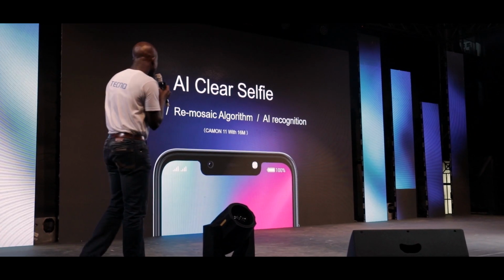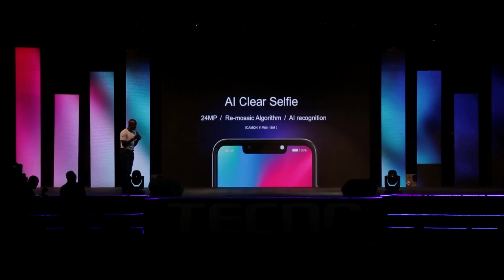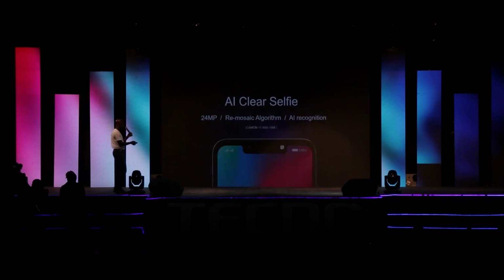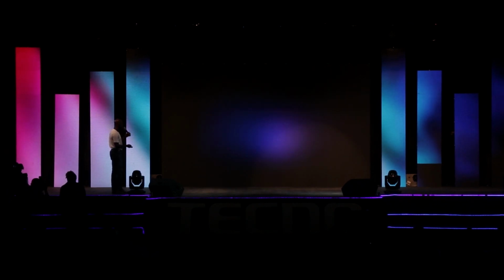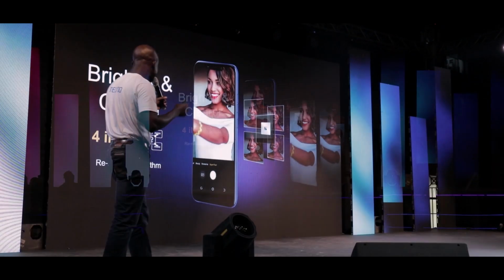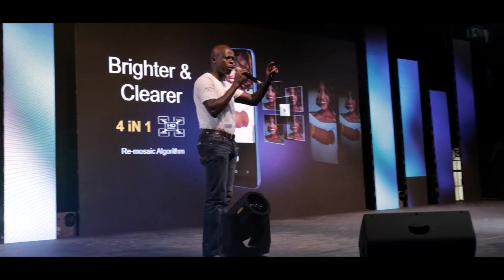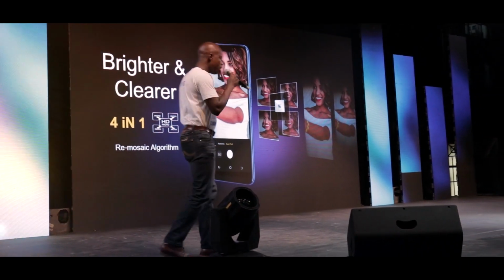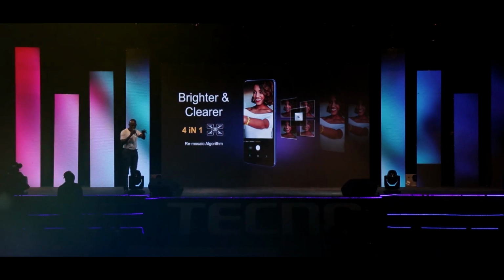Tecno Camon 11 and 11 Pro Launch in Lagos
The Tecno Camon 11 and 11 Pro launch held at the prestigious 5-star Oriental hotel in Lagos. Watch the highlights

Ask Ifa is a technology news and information platform that aims to revolutionise the tech space by serving the latest tech hacks, know-how, and videos to you.